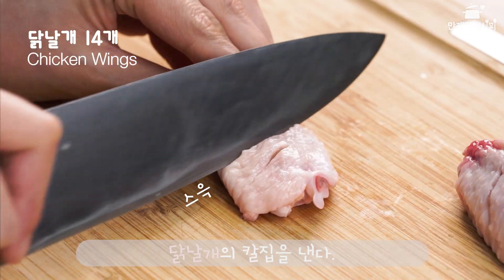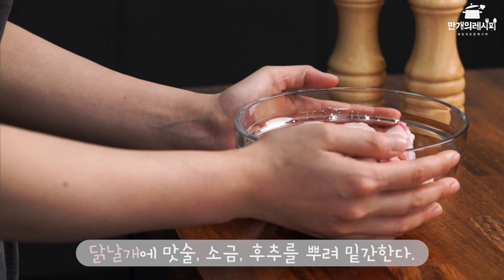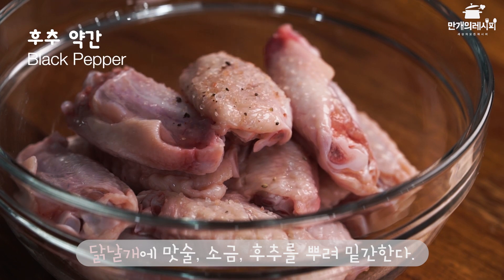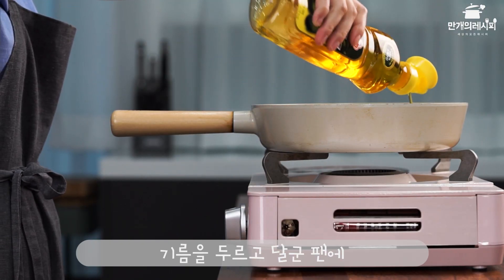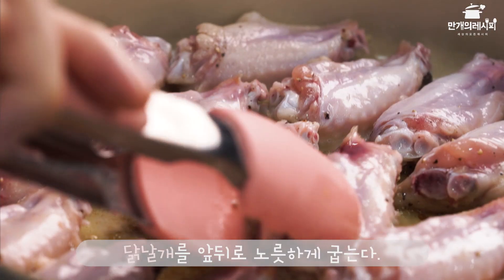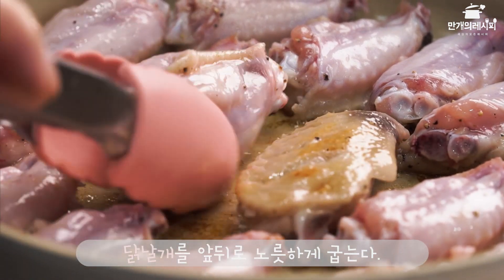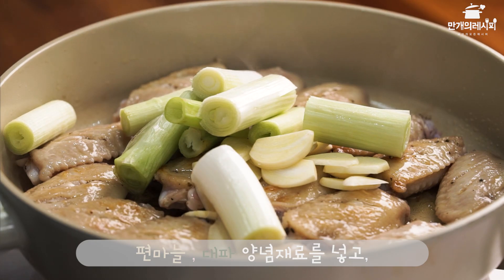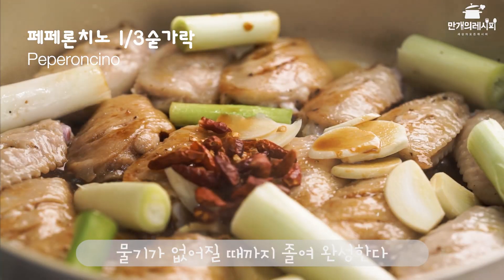간단한 닭조림은 콜라로 만들어 주세요! 콜라닭 ♥ 닭날개로 만들어요 [만개의레시피]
달달한 맛을 콜라로 한 껏 끌어 올린 간단한요리!
이보다 더 쉬울 순 없다!
요똥들도 집에서 하기 쉬운 초간단 달달 닭구이!
달콤 닭날개구이는 이젠 콜라로 해결하세요!

✔영상 속 사용한 제품은 만개스토어에서 검색!!

세상의모든레시피 만개의레시피